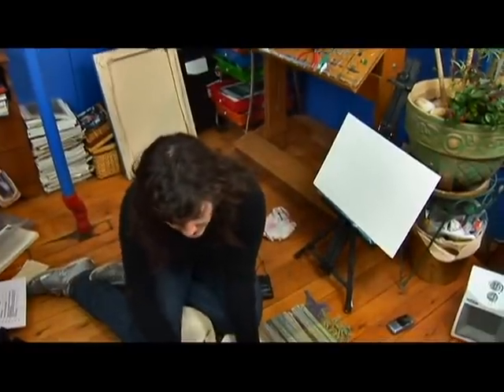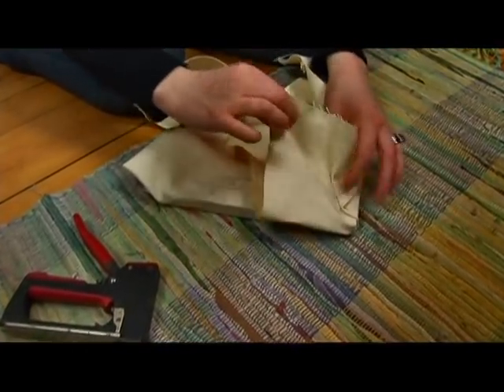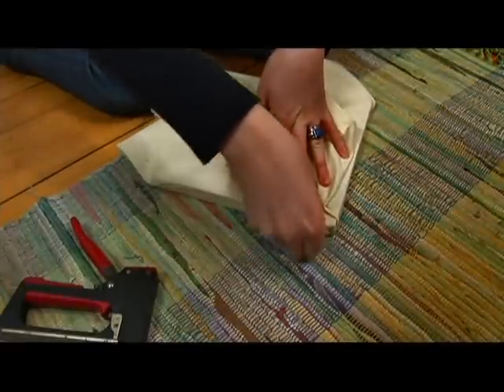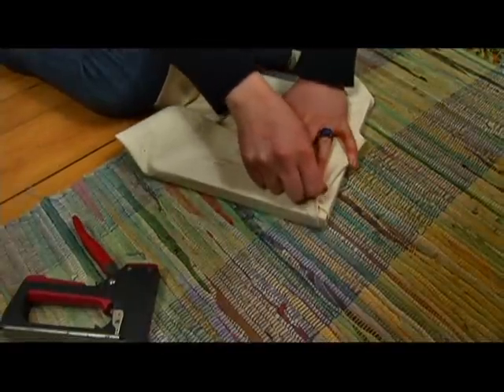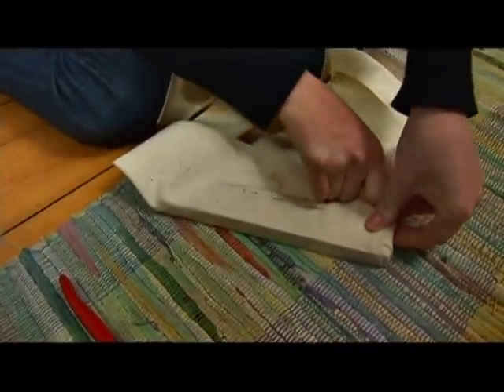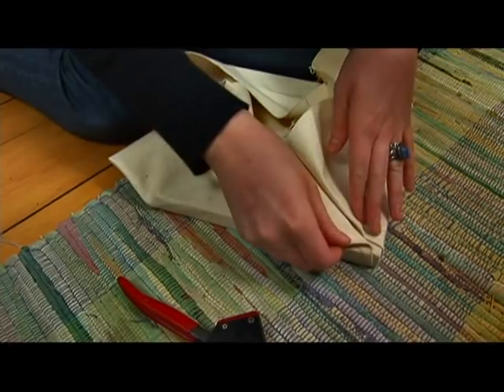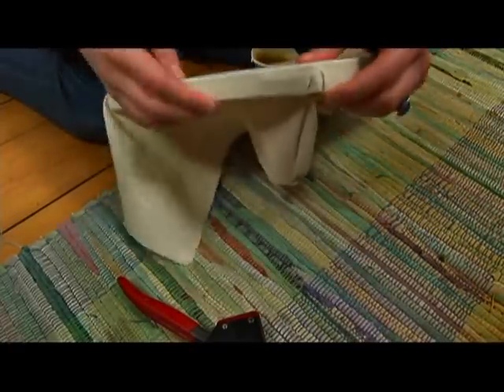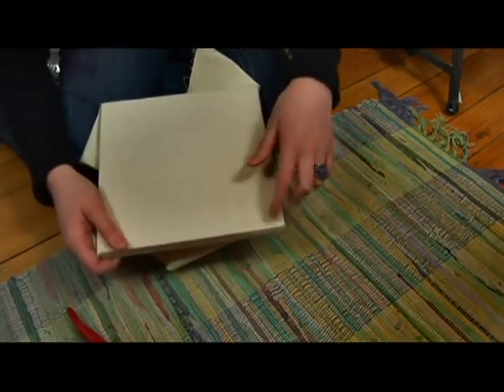How to Prepare a Canvas for Painting : Preparing a Canvas: Pull Over & Staple 2nd Side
Pull over and staple the second side of the canvas, matching the first side as closely as possible. Learn how to stretch and prepare a canvas for painting from a professional artist in this free video.

Expert: Anna Greene-Smith
Bio: Anna Greene-Smith is a freelance illustrator who graduated from MassArt in Boston in 2006.